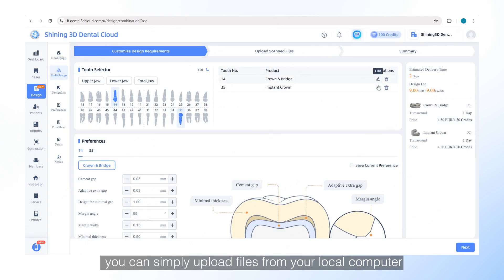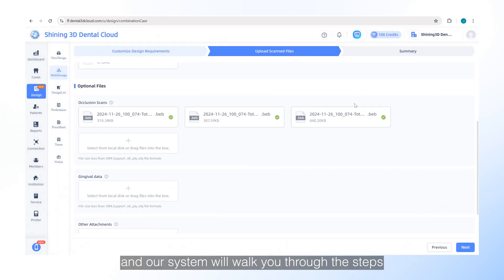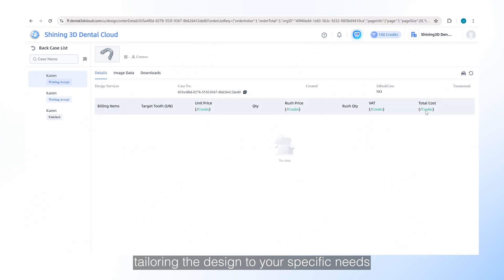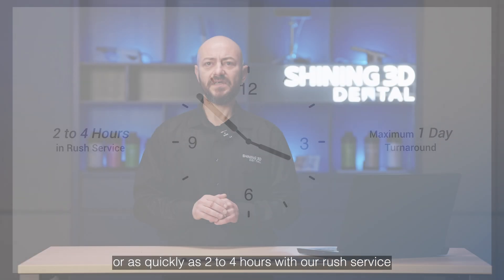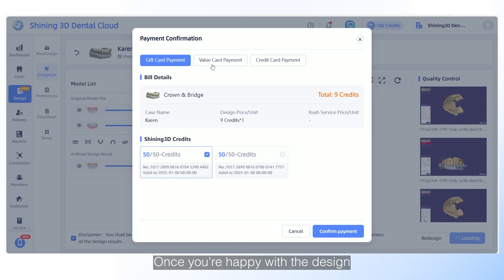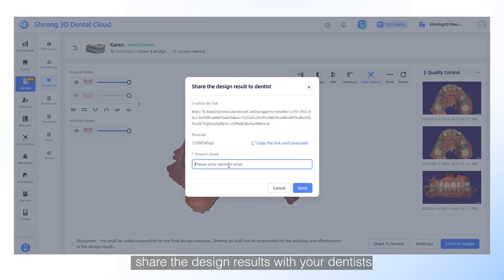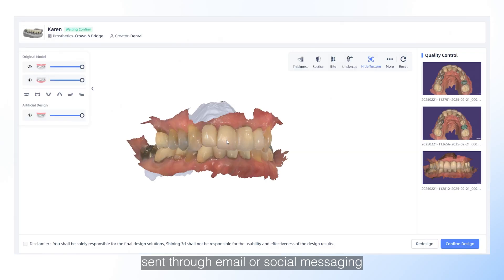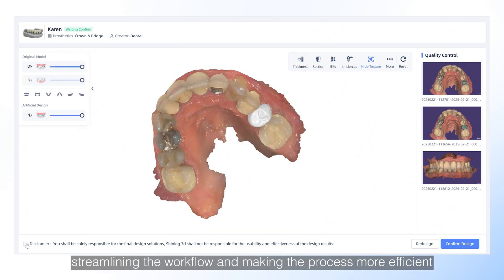SHINING 3D Design Service:Your Streamlined Solution for Digital Dentistry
Welcome to the future of digital dentistry! 🚀 In this video, we introduce SHINING 3D’s Design Center Service, a cloud-based platform that simplifies your workflow—from scanning and designing to 3D printing. Whether you’re working with prosthetics, implants, orthodontics, or dentures, this service ensures speed, accuracy, and efficiency like never before.

🔹 Key Features:
✅ Cloud-Based Convenience – Work anytime, anywhere
✅ Fast, Reliable Turnaround – Designs ready in as little as 2-4 hours
✅ Seamless Case Upload – Supports intraoral scanners, CBCT, face scanners & more
✅ Advanced Verification Tools – Sectional views, heat maps, occlusion checks & more
✅ Free Modifications – Get revisions at no extra cost
✅ Easy Sharing – Share designs with labs & dentists via secure links
✅ Shining 3D Printer Integration – Streamline your workflow effortlessly
✅ Top-Tier Security – ISO-certified, encrypted data protection

Experience effortless, precise, and seamless dental design with SHINING 3D. Try it today and transform the way you work!